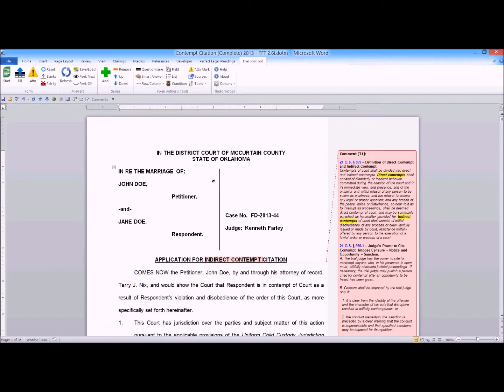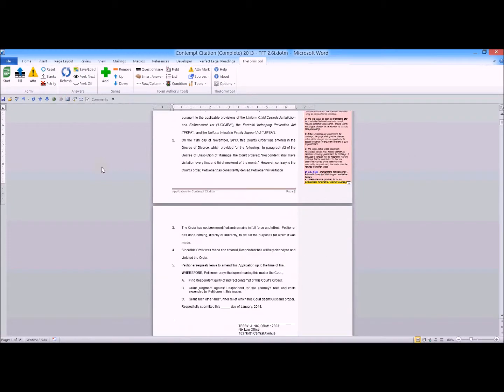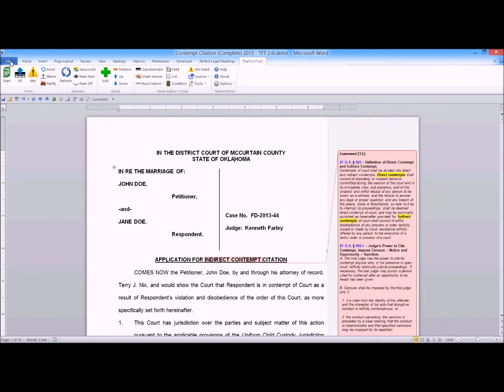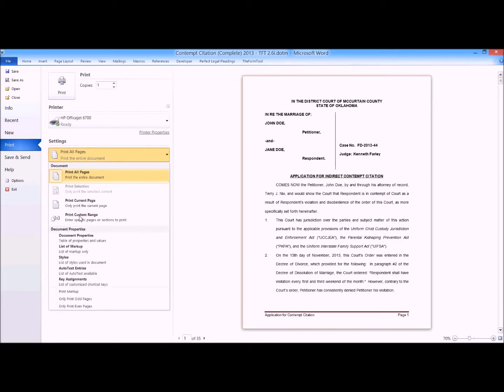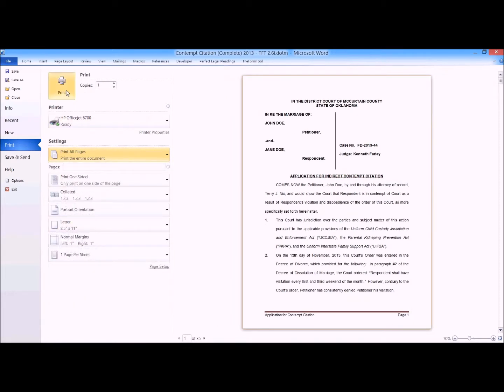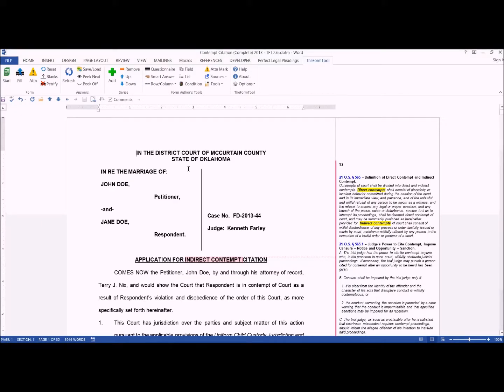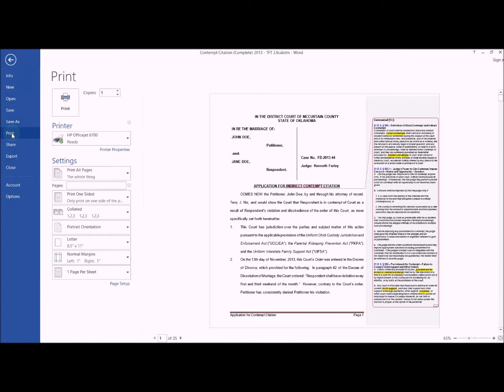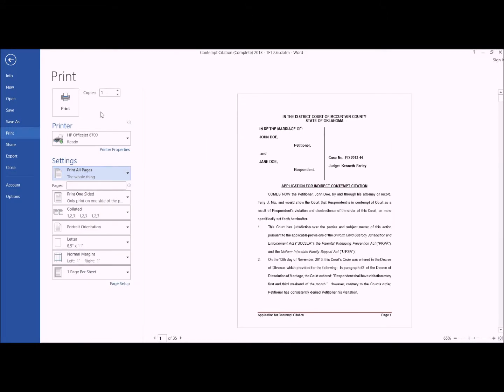PLP Printing Documents